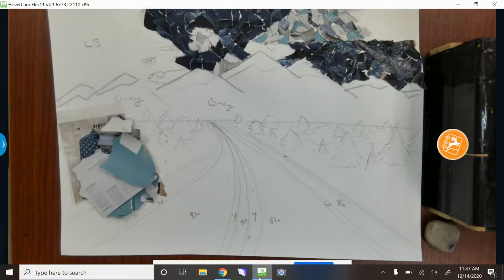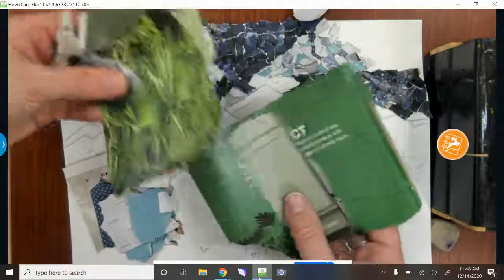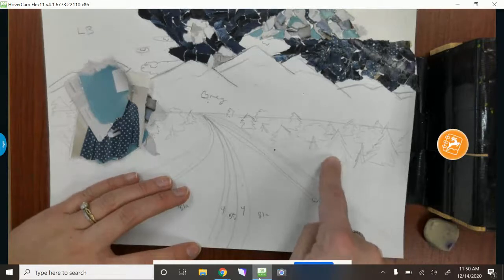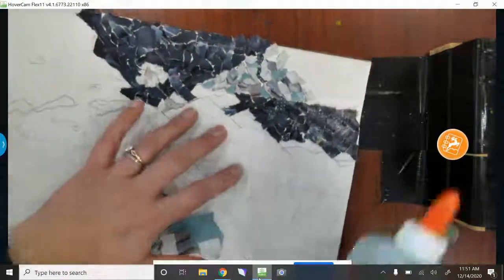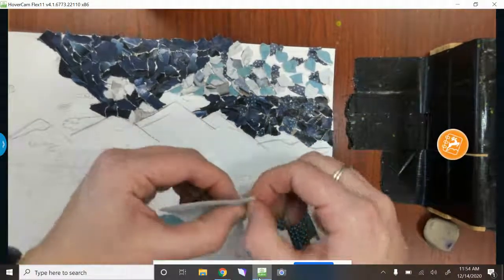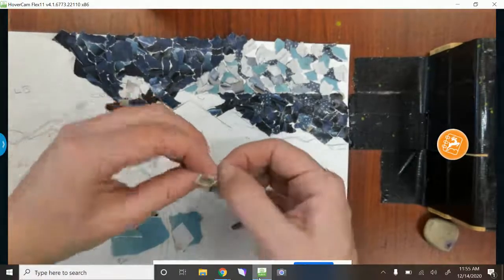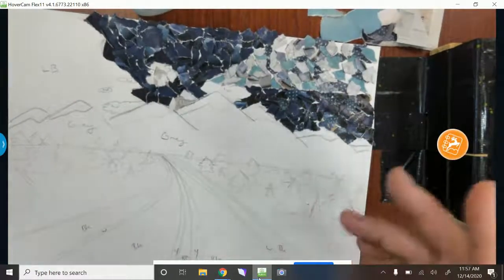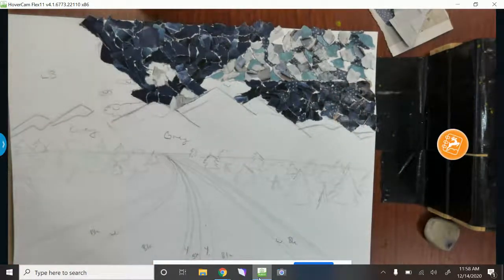Torn Paper Collage - How to Make yours!